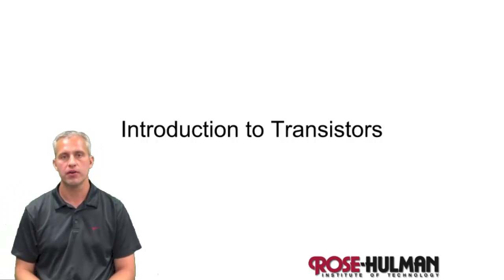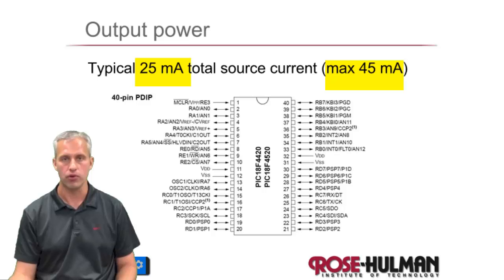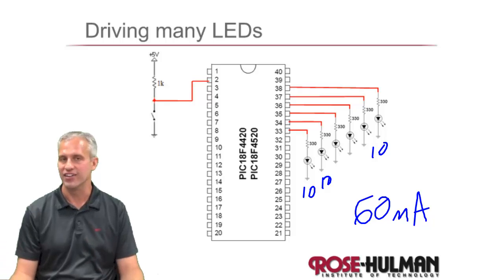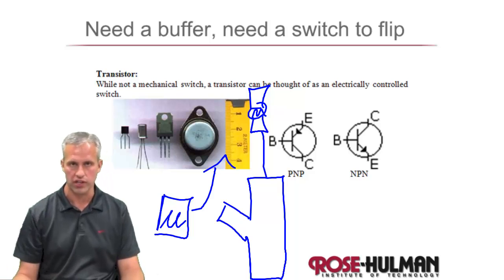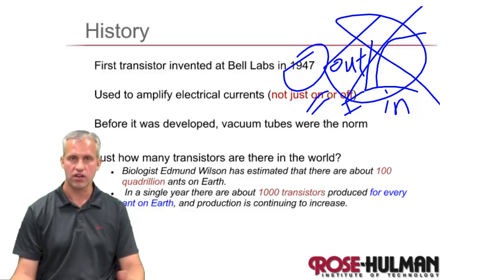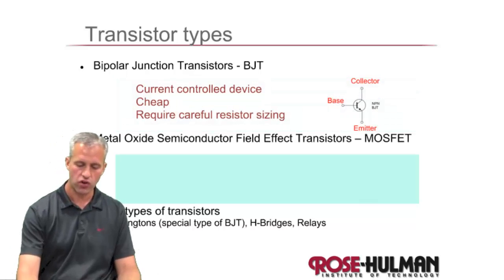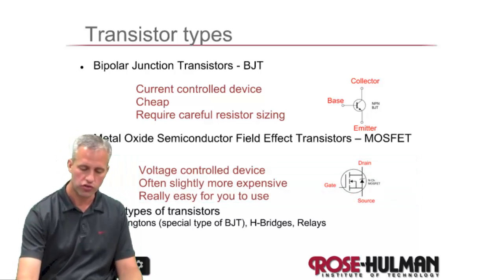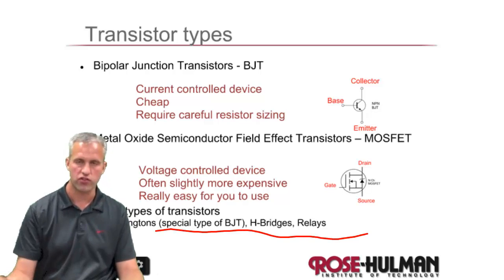ME430 Transistors Intro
Intro to BJT and MOSFET transistors